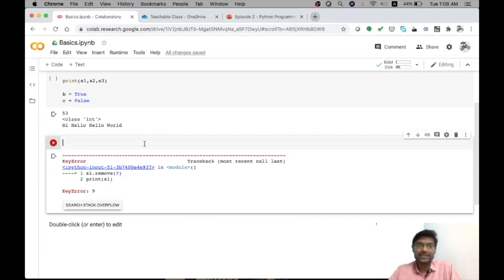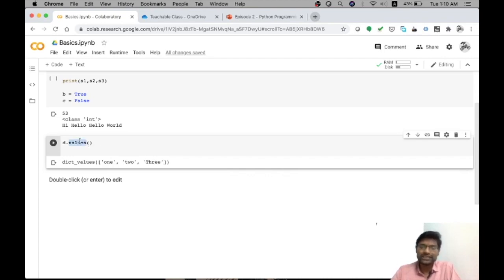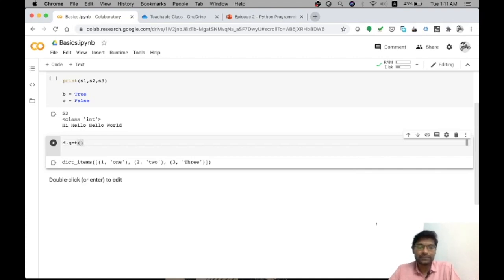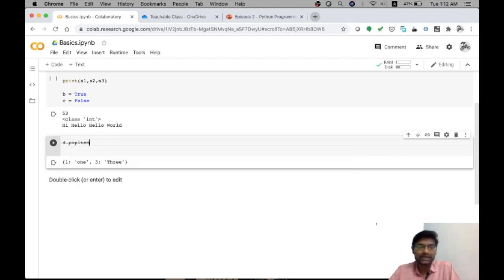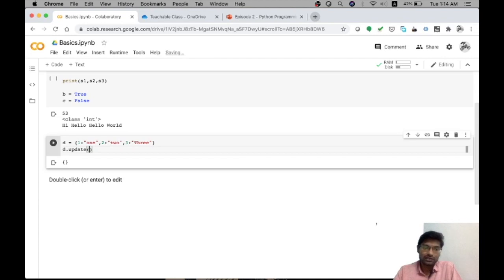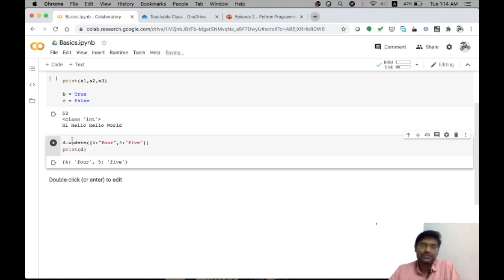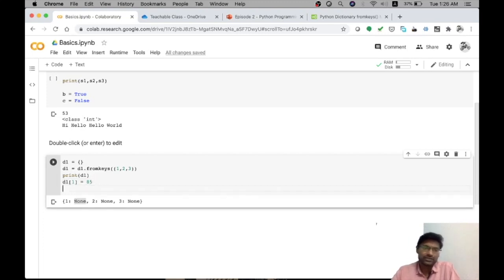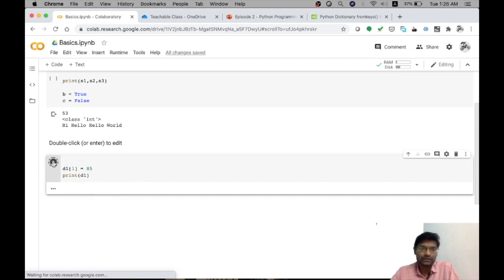Python Programming - Data Type - Dictionary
Python Programming Basics - Derived Data type, Dict()